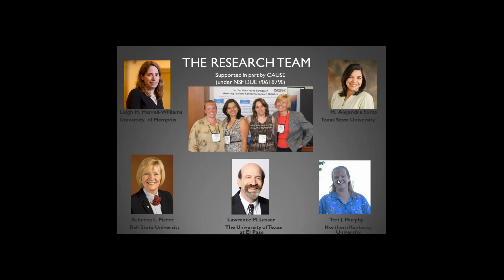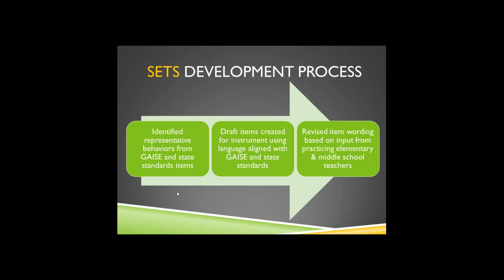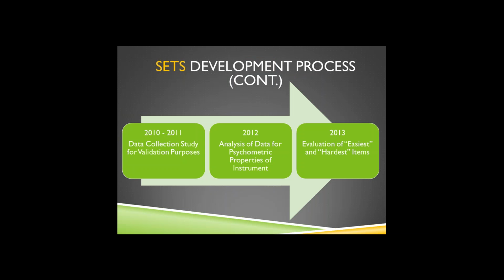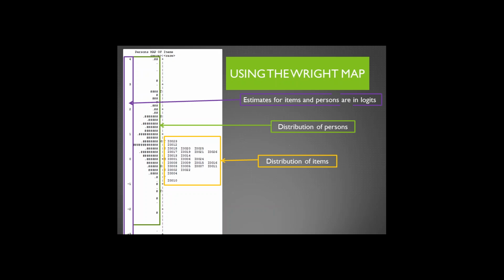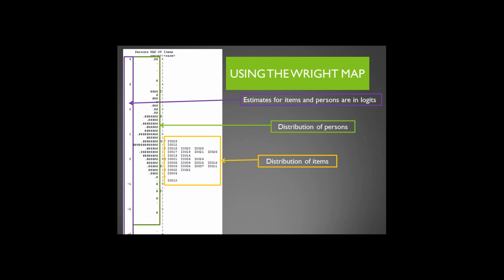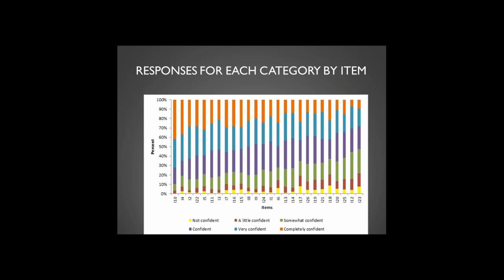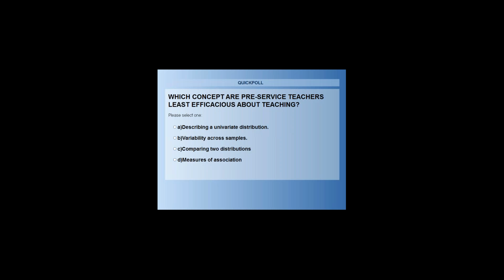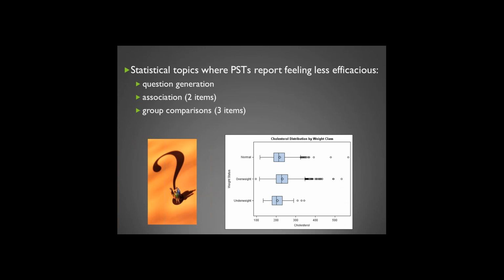Identifying Statistical Concepts Associated with Levels of Self-Efficacy to Teach Statistics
Full title: Identifying Statistical Concepts Associated with High and Low Levels of Self-Efficacy to Teach Statistics in Middle Grades

Presented by:
Leigh M. Harrell-Williams, University of Memphis and Rebecca L. Pierce, Ball State University

Abstract:
Based on our March 2015 JSE paper "Identifying Statistical Concepts Associated with High and Low Levels of Self-Efficacy to Teach Statistics in Middle Grades,” we discuss the results of a Rasch modeling analysis of pre-service mathematics teacher responses to the middle grades Self-Efficacy to Teach Statistics (SETS) instrument. We share how we used Rasch measurement theory to develop the middle grades SETS instrument to measure pre-service teachers’ self-efficacy to teach topics at GAISE levels A and B as well as K–8 CCSSM statistics topics. SETS items ask teachers to rate their self-efficacy to teach a particular concept on a Likert scale from 1 (“not confident at all”) to 6 (“completely confident”). From data collected at four public institutions of higher education in the United States, we discuss what statistics topics pre-service teachers felt the most (or least) efficacious about and how that informs our continuing work.

Aired: Wednesday, October 21st, 2015